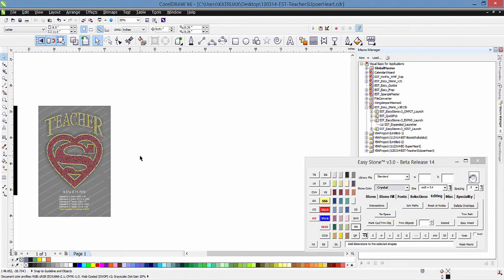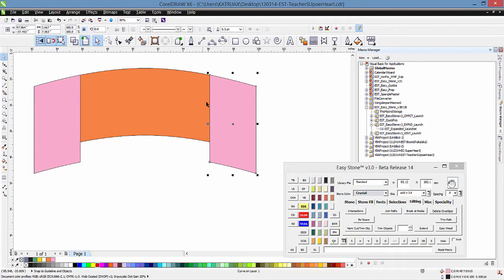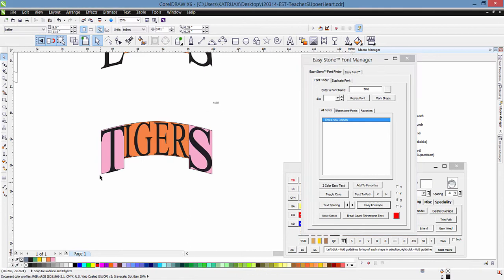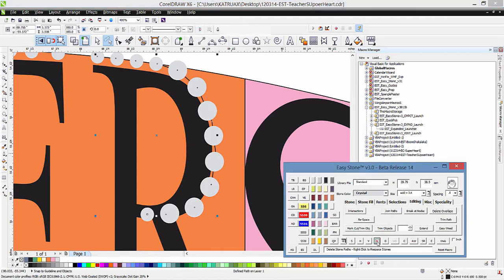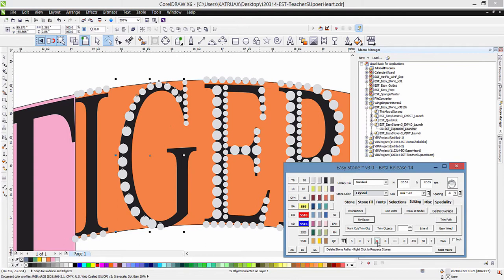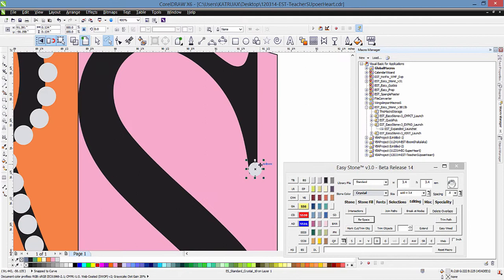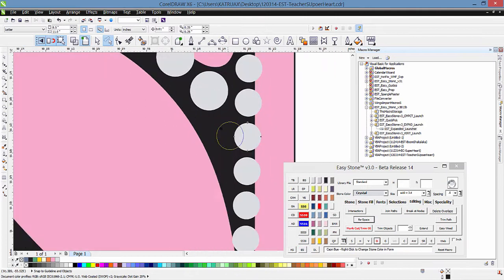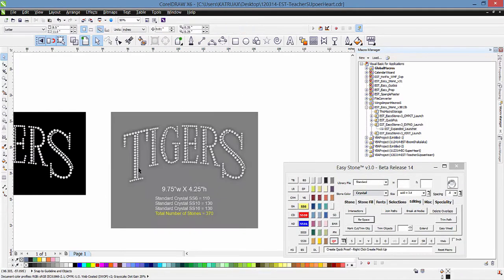Easy Stone™ - Creating and Stoning an Easy Template